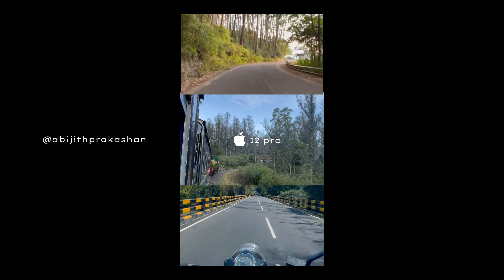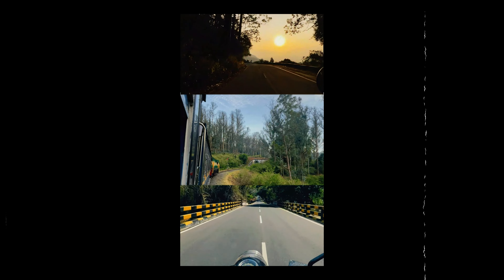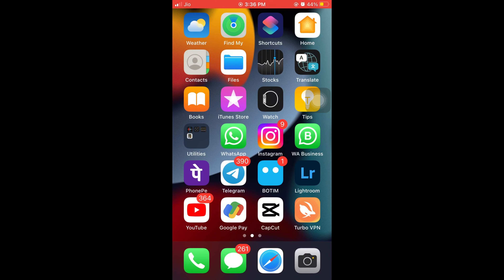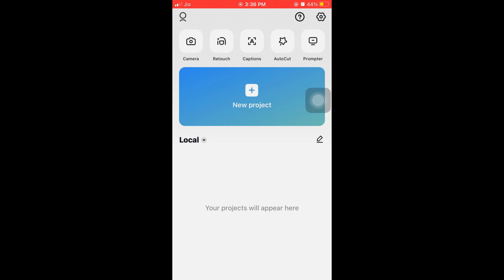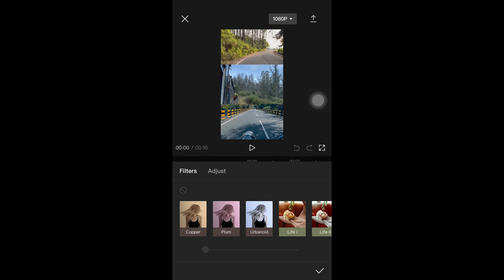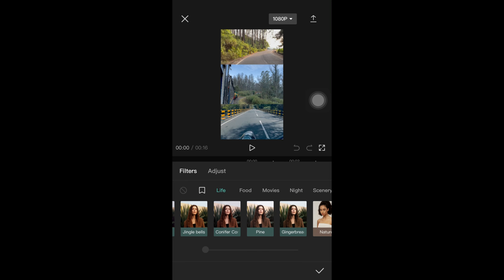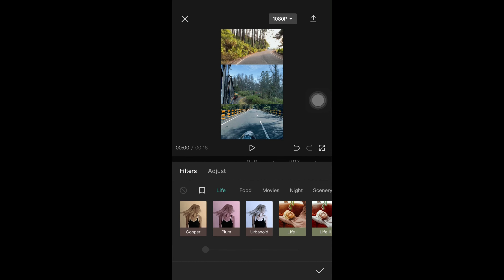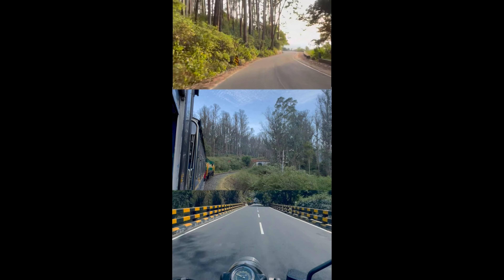Best CINEMATIC FILTER in capcut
48 Wedding Presets ( 1800/- )

Mobile :iphone 7 [ Renewed ]
Mobile Stand
phone holder
earphone :
Boat Speaker